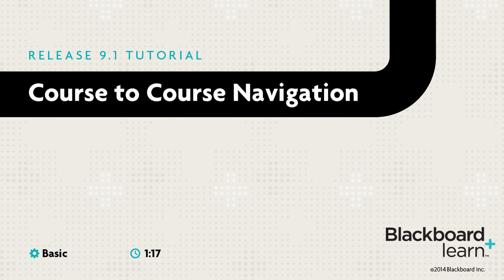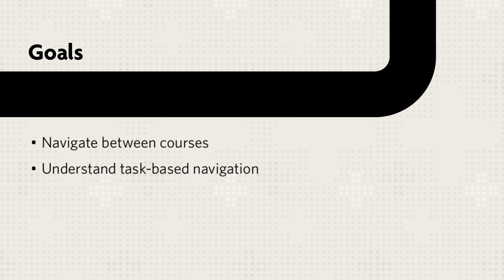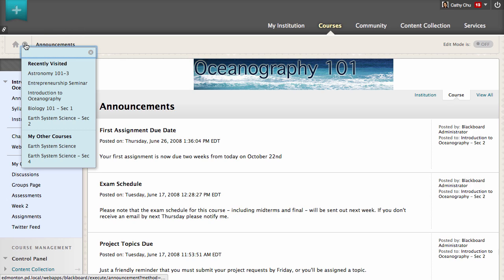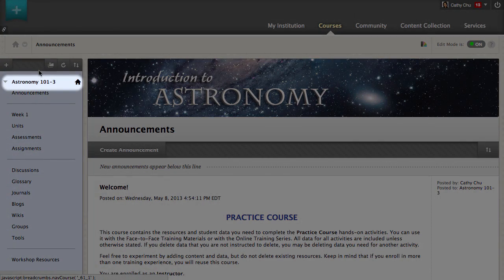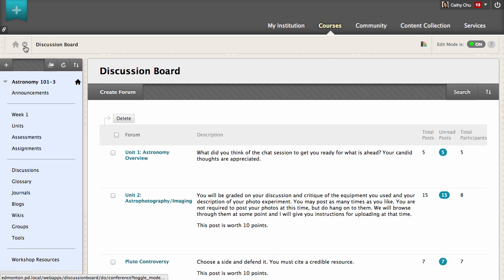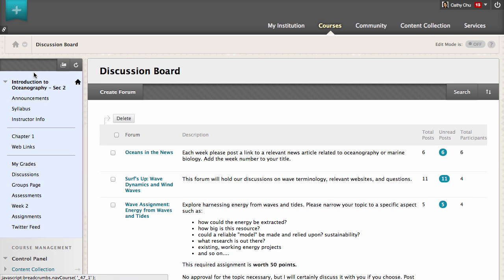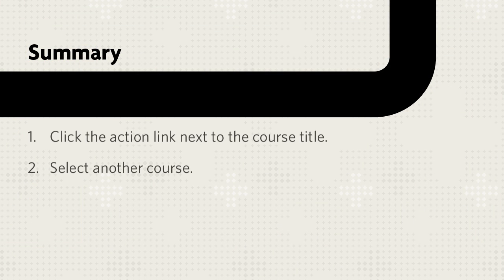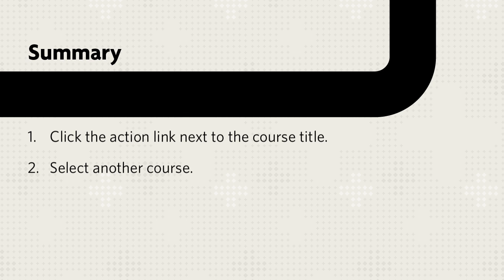How to Quickly Jump From One Blackboard Course to Another (Retired - Unlisted)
Use the course-to-course navigation function to quickly jump from one Blackboard course to another. By using this drop-down list, you can move from a tool in one course to the same tool in another course.